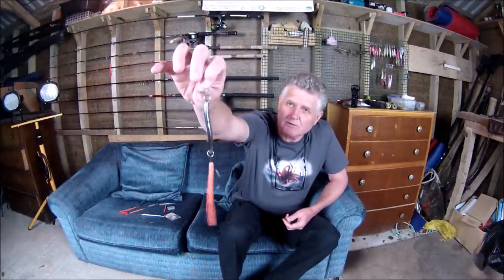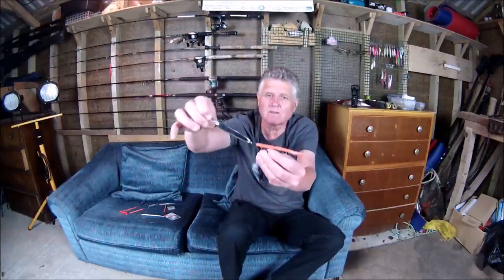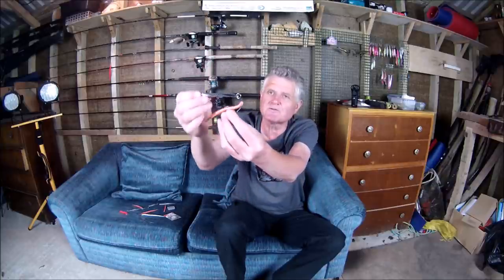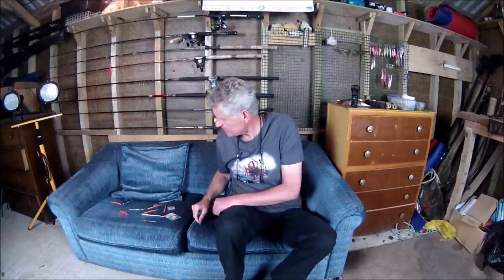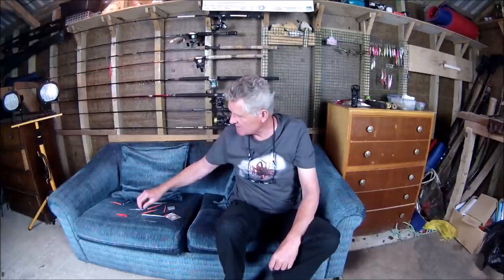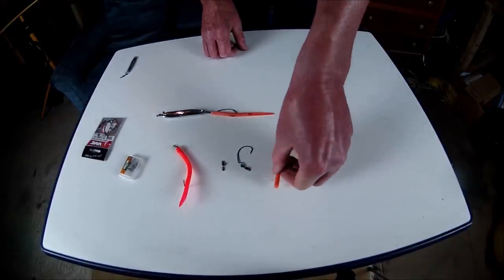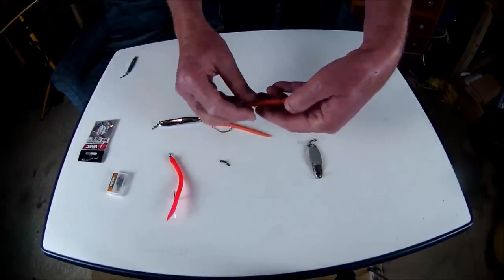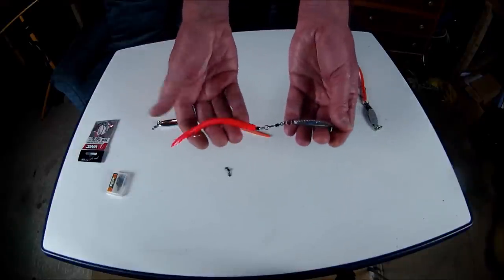A New Bass Lure from Portugal to Try – Custom Chaser Lure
Last year 2019, a Portuguese Bass angler sent me a Bass (Sea Bass) lure that he uses with great success in Portugal.  This is not your usual type of Bass lure but a custom lure using a metal lure or spinner with a soft plastic chaser or trailer known as a Pingalin rigged weedless or non weedless.  This is not a new lure in Portugal but is new to me to try for our UK Bass fishing in 2020.  Some anglers in the US use the same type of lure setup for Striped Bass.  I talk about the lure, the setup, along with options we have in the UK to do this type of lure setup.  In addition, I show how to set the lure up and the components needed and some footage of the action of the lure.
Victor's Channel and Videos Using this Lure:
Website Selling the Pingalin:
Proudly Associated With:
Roseland Plant Centre (Fishing Tackle and Bait)